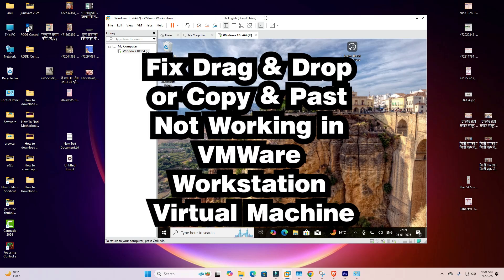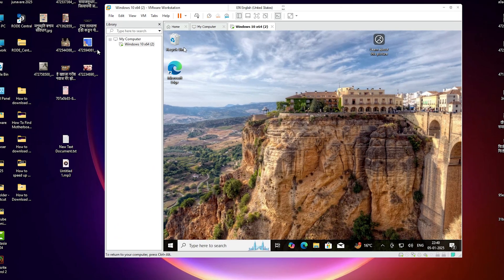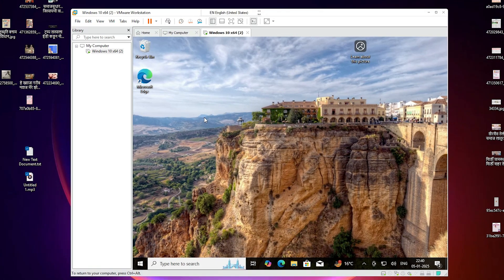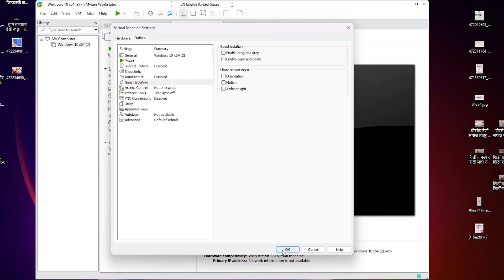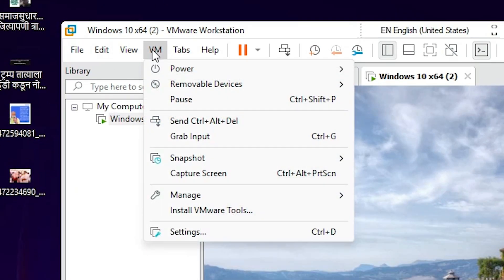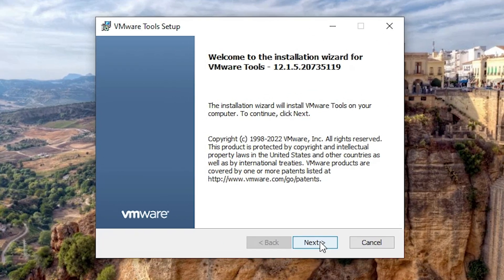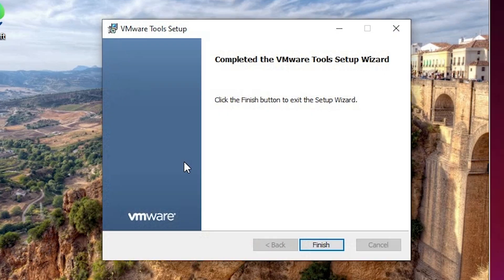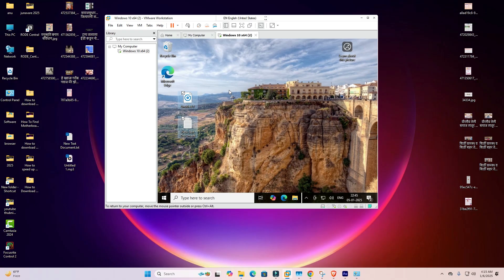How Fix Drag & Drop or Copy & Past Not Working in VMWare Workstation Virtual Machine - 2025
Are you unable to drag & drop or copy & paste files between your host and VMware Workstation virtual machine? This step-by-step guide will help you resolve the issue and enable seamless file transfers.

🔧 In This Video, You Will Learn:
1️⃣ Why drag & drop or copy & paste might not work.
2️⃣ How to check VMware Tools installation.
3️⃣ How to reconfigure VMware Workstation settings.
4️⃣ Additional troubleshooting steps for persistent issues.

💡 Common Causes Addressed:
Missing or outdated VMware Tools.
Incorrect guest isolation settings.
Compatibility issues with your host or guest OS.

⏰ Timestamps:
00:00 - Introduction
00:34 - Error Drag & Drop or Copy & Past Not Working in VMWare Workstation
01:05 - Verifying Guest Isolation Settings
02:00 - Enabling Drag & Drop and Copy & Paste Features on VMware Virtual Machine
03:35 -  chick drag and drop and copy and paste is working in vmware workstation virtual Machine
04:02 - Conclusion